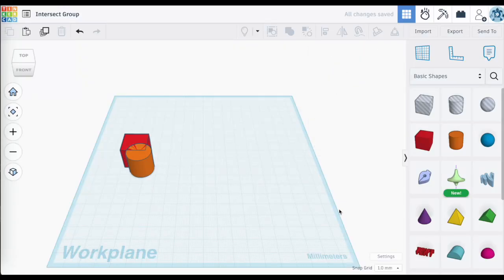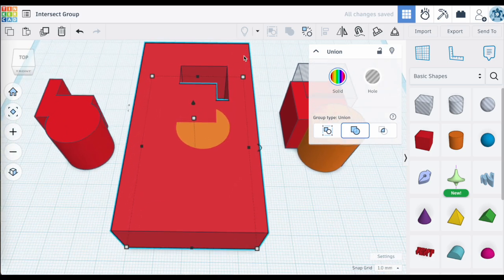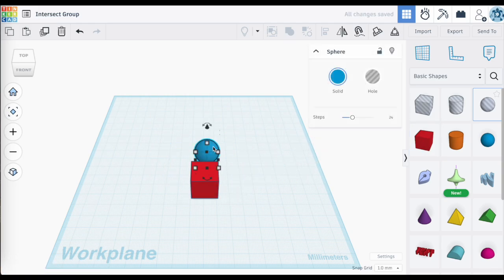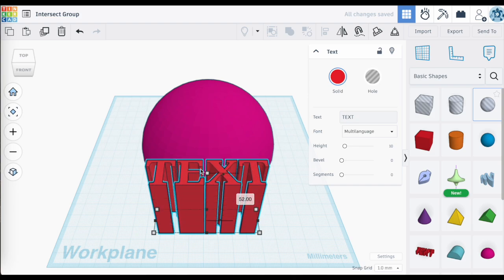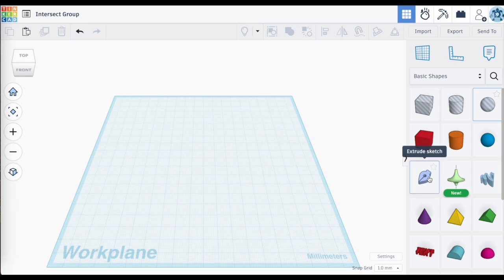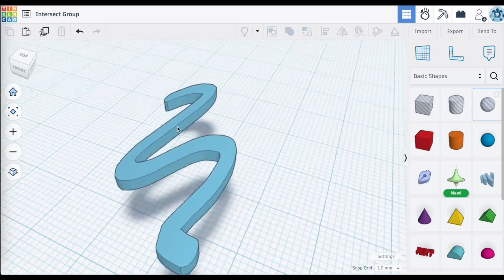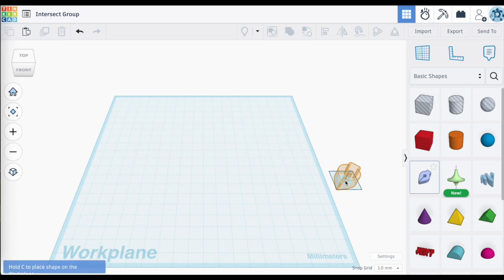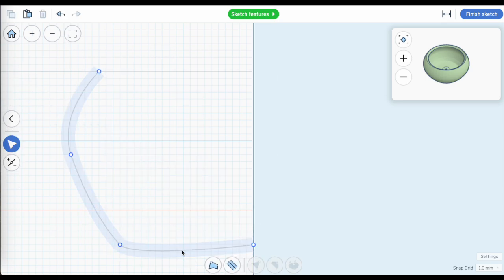Why would you use Tinkercad's new grouping tool?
Tinkercad just dropped a brand-new tool called Intersect Group, and it instantly opens up design possibilities. In this video, I walk through what Intersect Group does, how it compares to Union Group and Bundle Group, and why this new feature is worth exploring for makers and 3D printing beginners alike.

If you’ve used Fusion 360, Intersect Group works just like “Combine → Intersect,” but now it’s available right inside Tinkercad’s simple workspace.  This tool gives you a faster, cleaner way to turn overlapping objects into useful geometry.